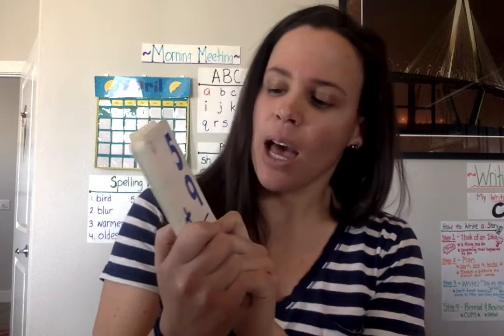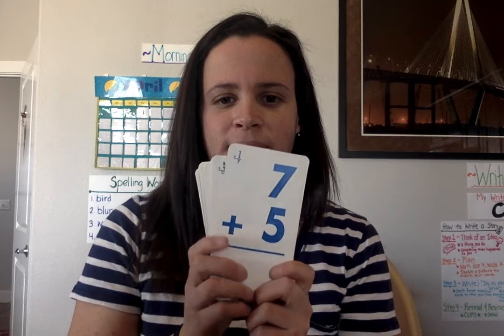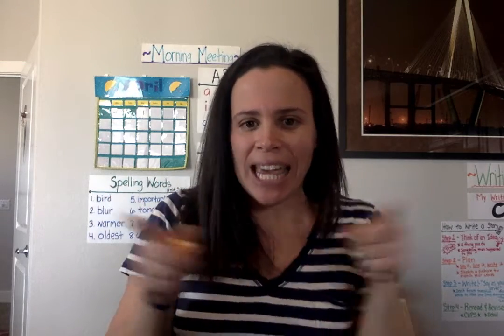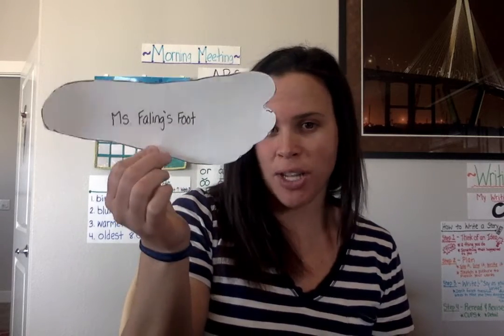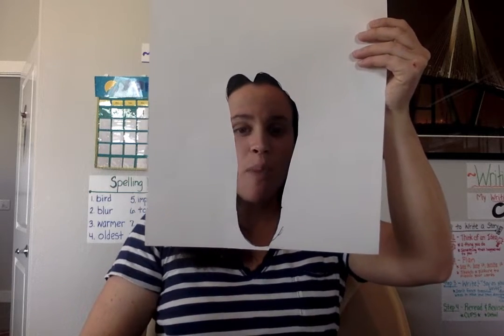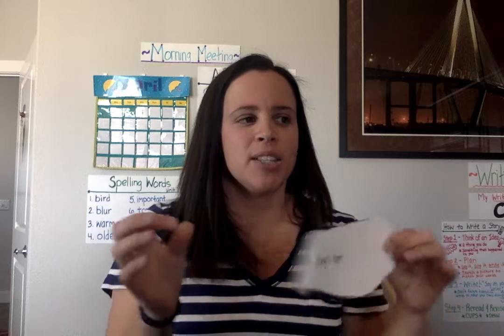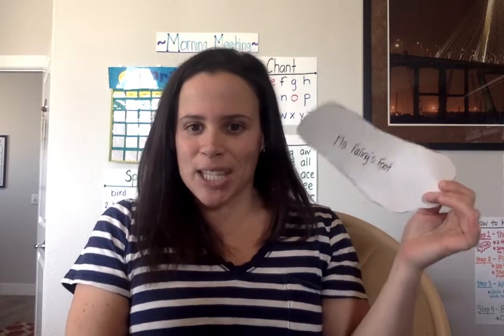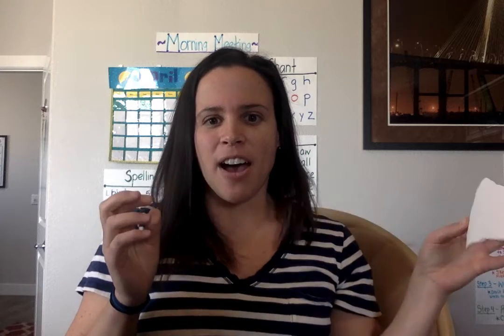4/1/2020 Math Lesson - Measurement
Trace and use "your foot" to measure things around the house and outside.